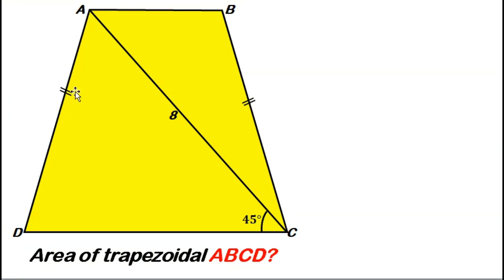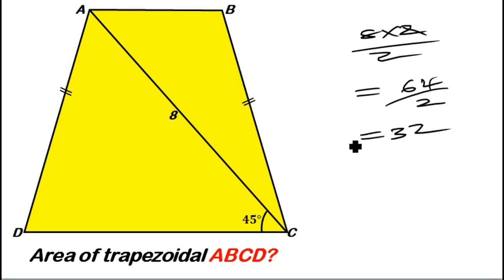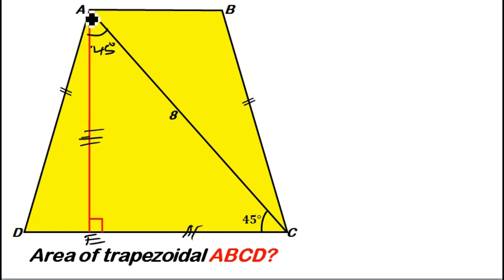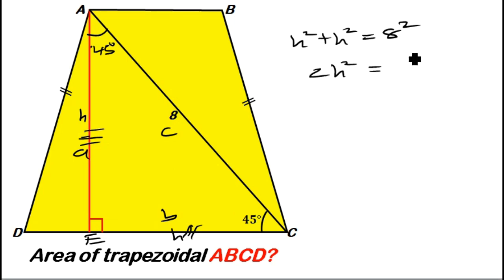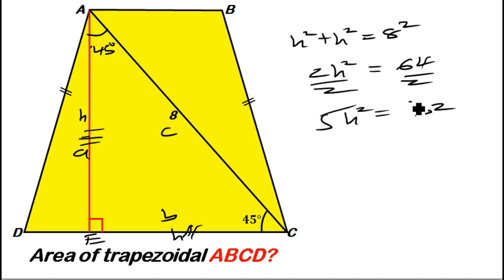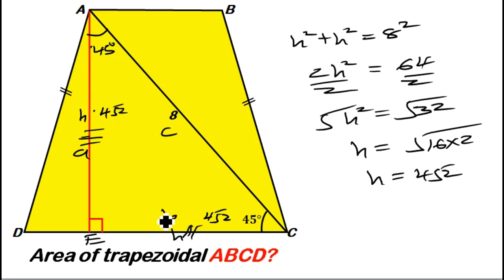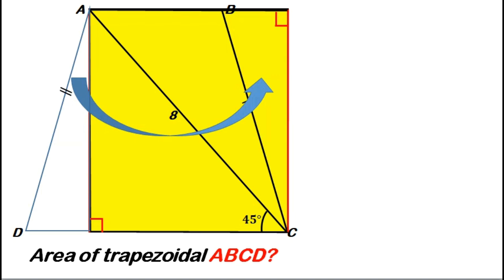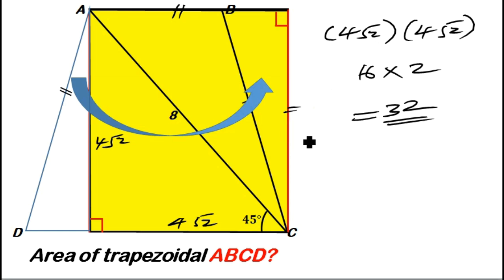GEOMETRY TRICKS | Can you find the trapezoidal area in 10 seconds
How to find the area of the trapezia in 10 seconds